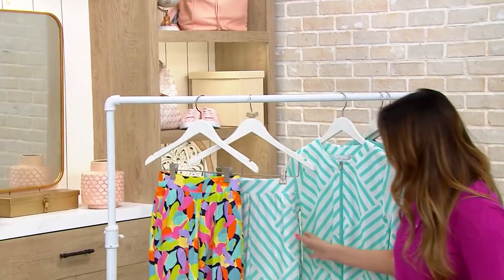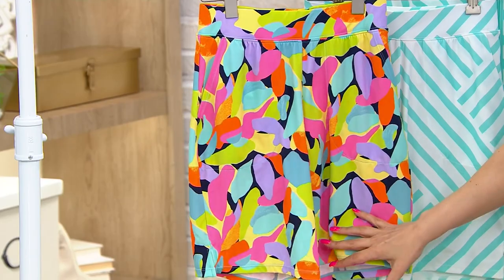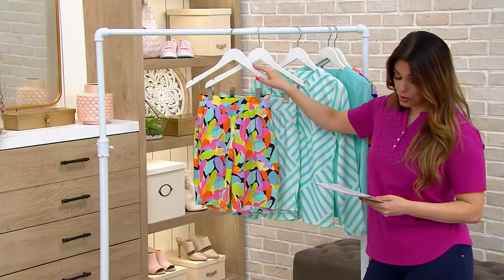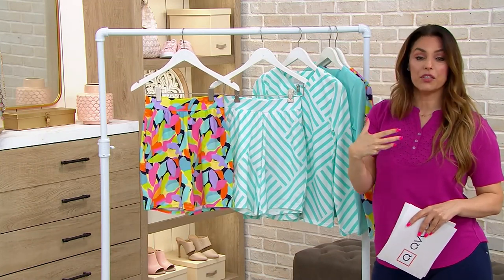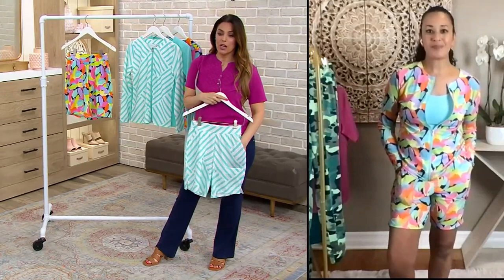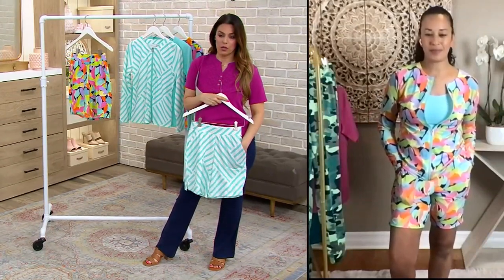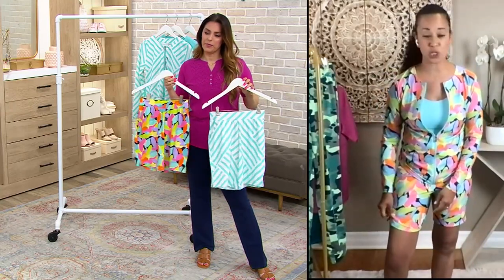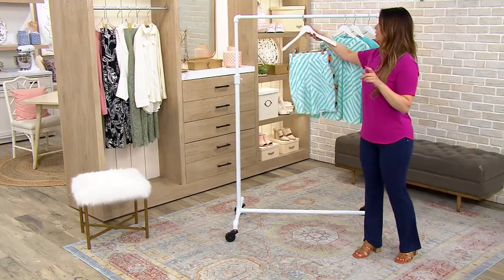Sport Savvy Swim Short with Pockets on QVC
Craving a little carefree coverage by the pool or at the beach? Pull on these pocketed swim shorts and confidently head out for fun in the sun. From Sport Savvy.